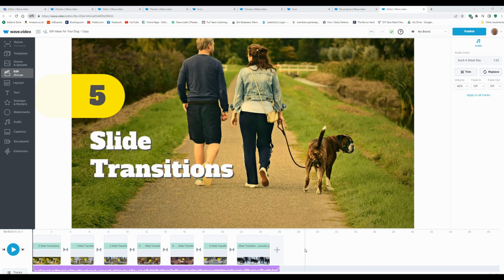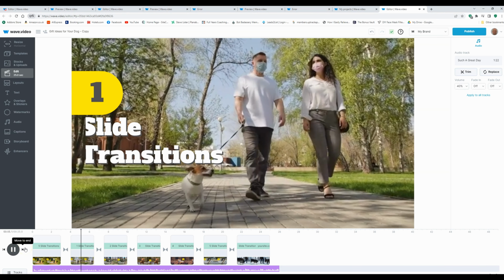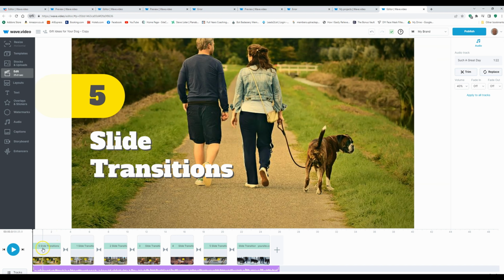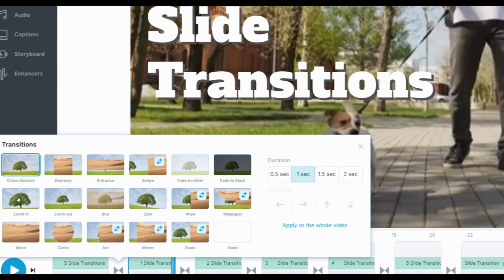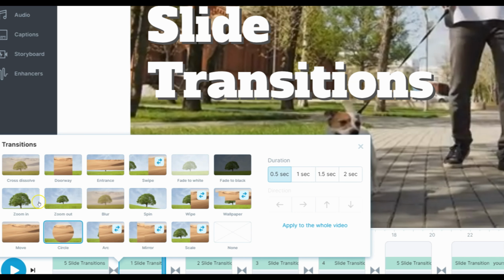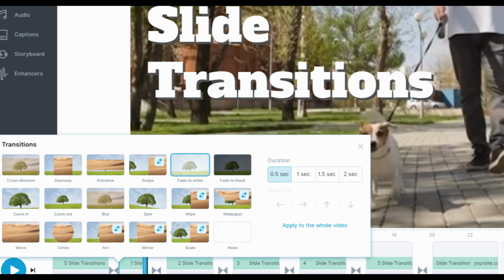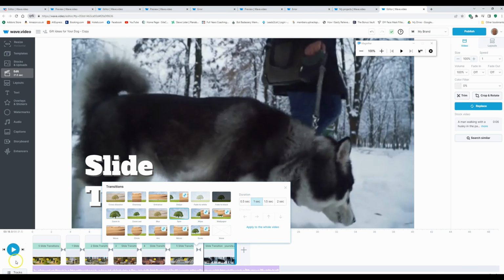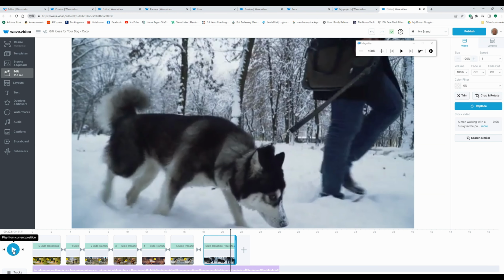Video Transition Effects Using Wave.Video (Tutorial)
In this video transition tutorial we go step-by-step through how to easily apply video transition effects to any video using Wave.Video.

Learn how to add, adjust and customise cool video transition effects between your video clips in seconds using Wave.Video's online editor.

Unleash your creativity and get professional results, just refrain from using too many video transition effects as it can become distracting and diminish the quality of your videos.